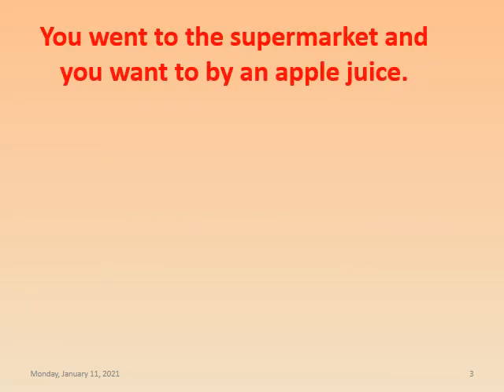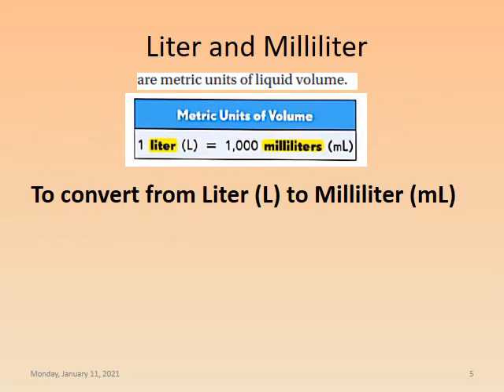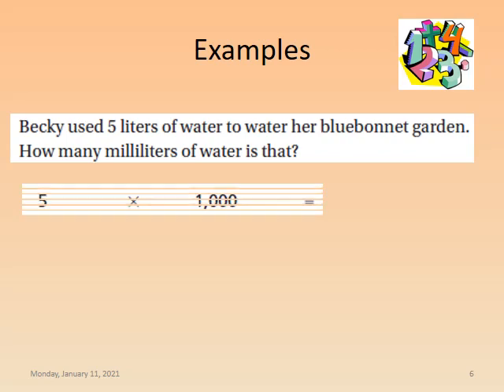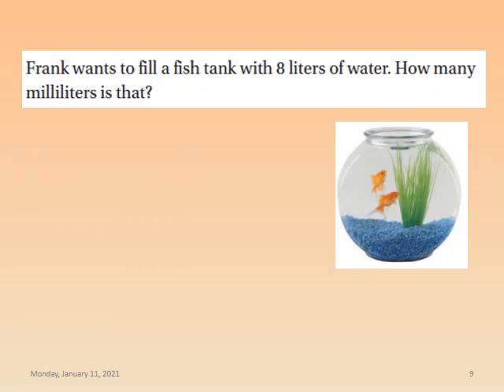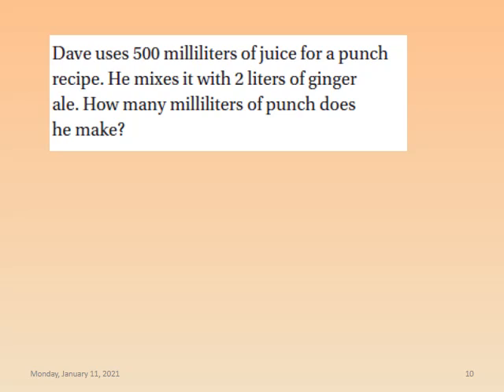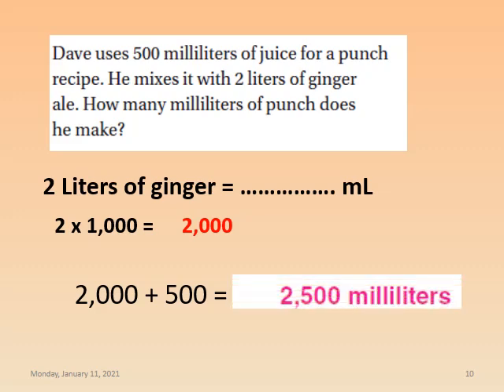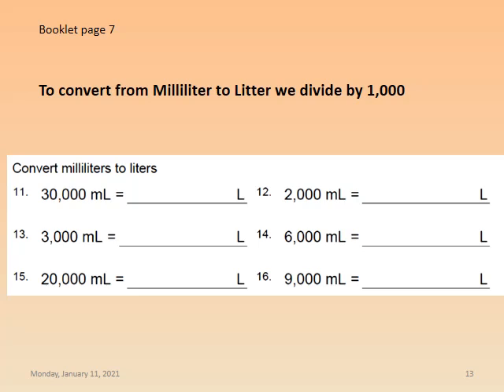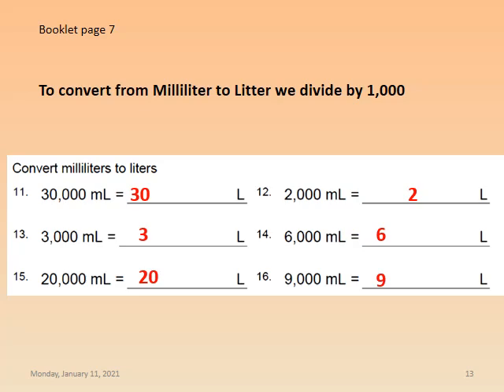PYP4 Conversion of Measurements Volume 11 1 2021